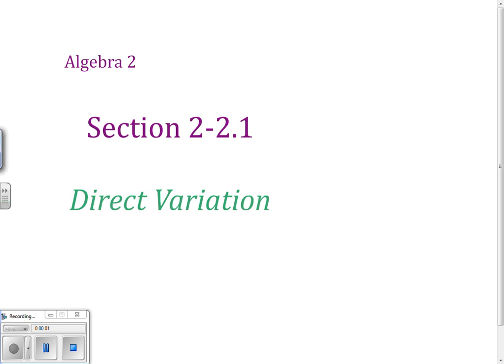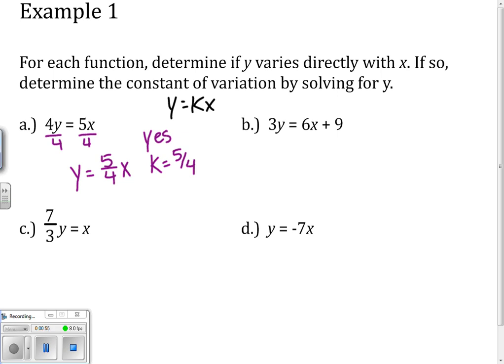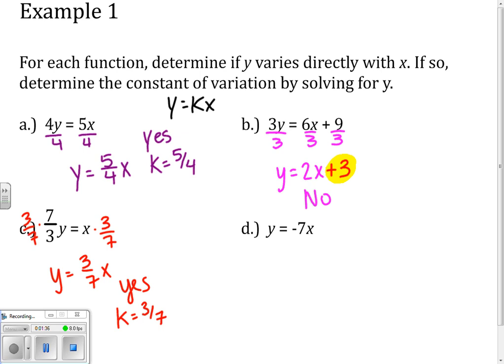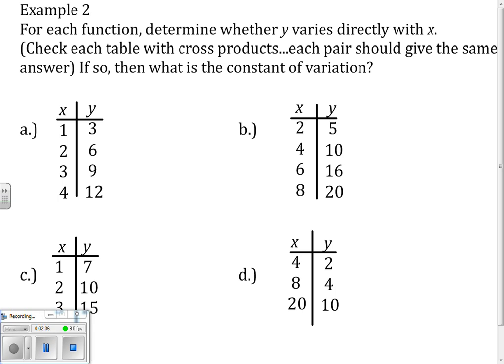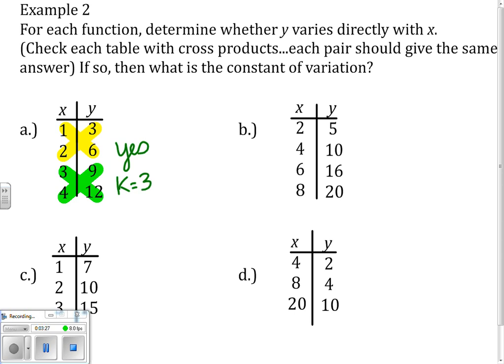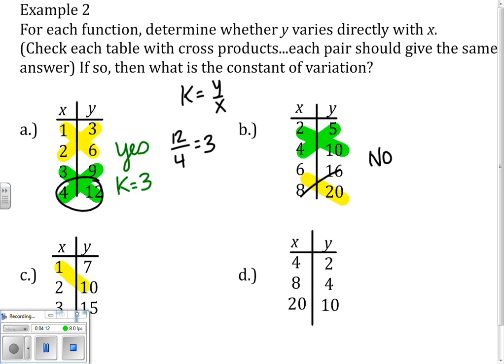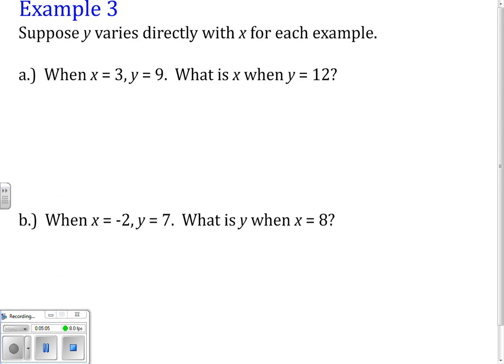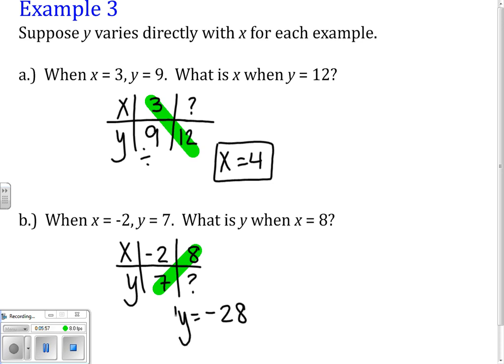2 2 1